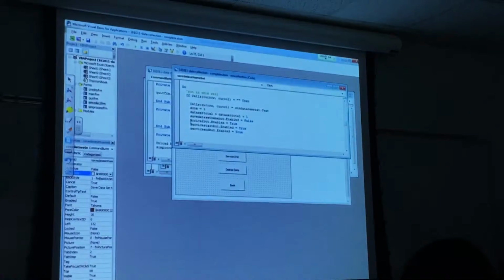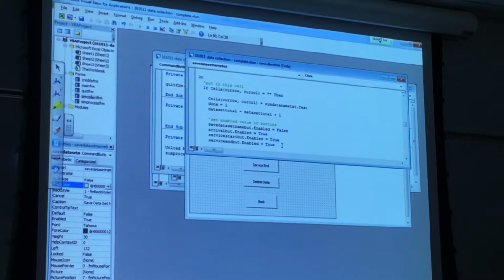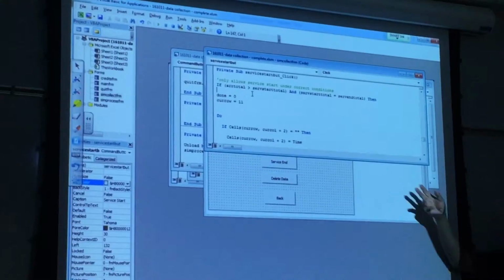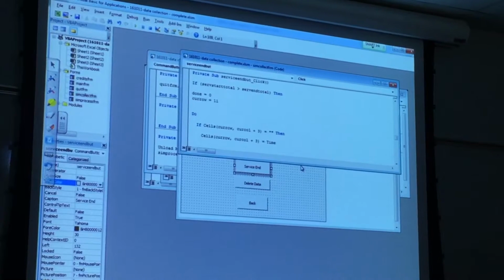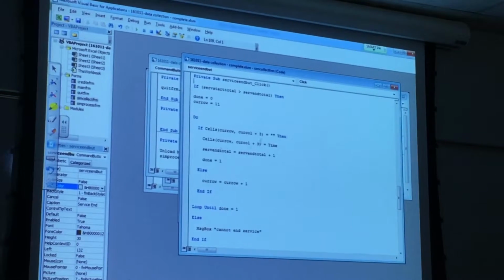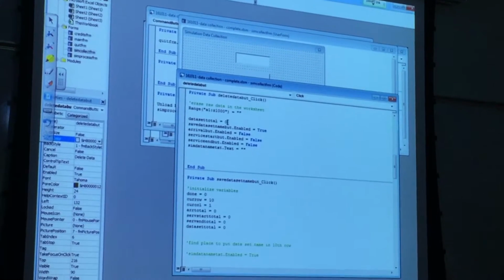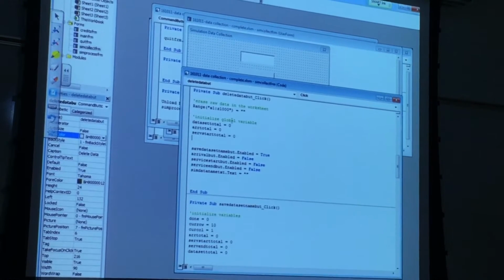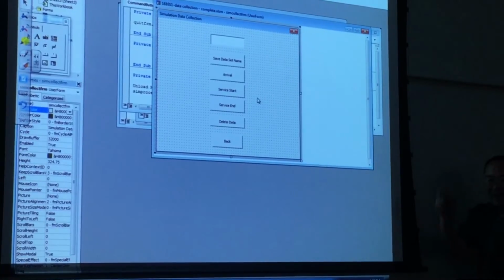October 11, 2016